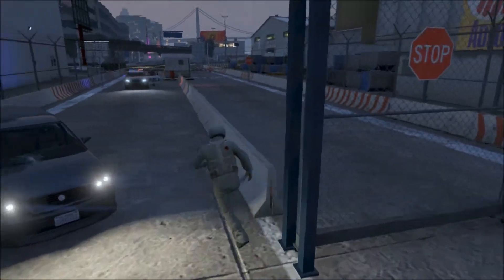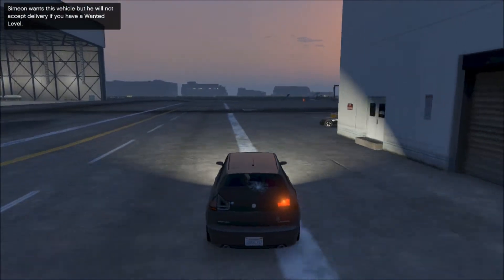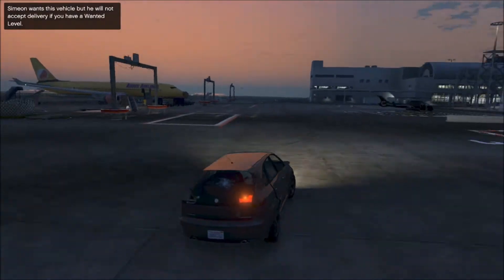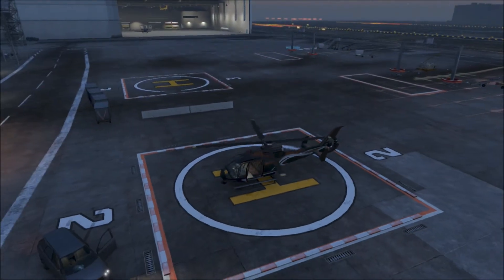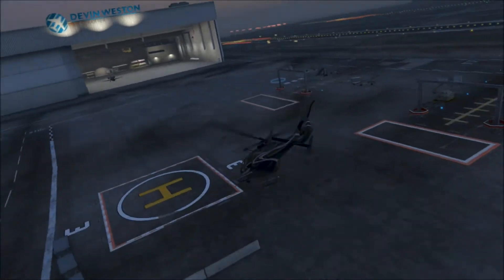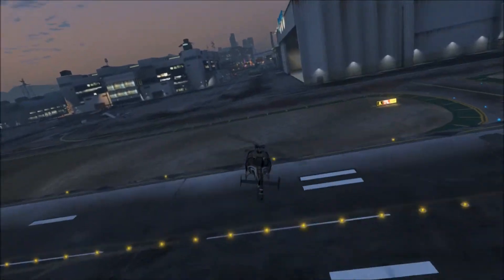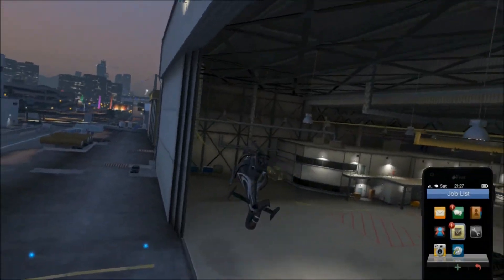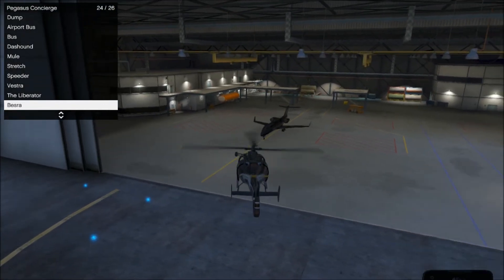channel update | GTA V Gameplay | There is one stunt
hey guys, just talking about the cleaning up of my channel, thumbnails, and other stuff. also 10 subscribers at this time!!